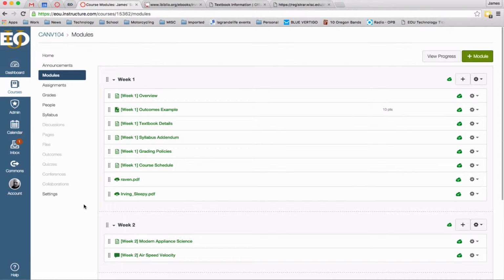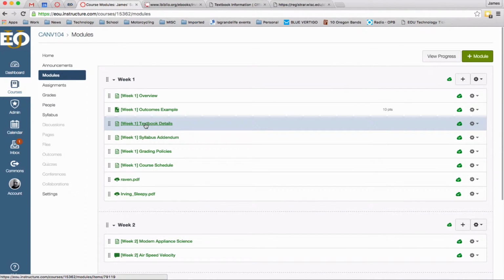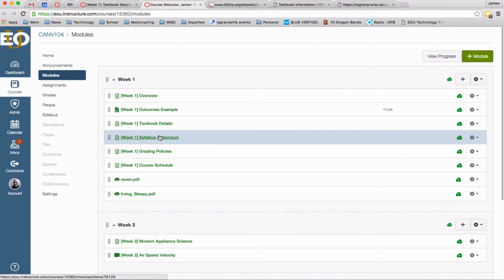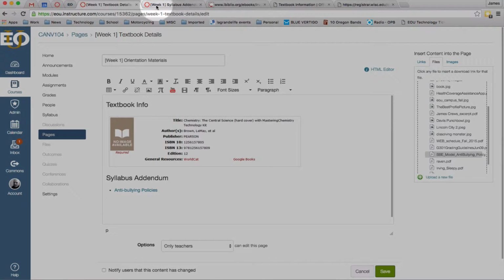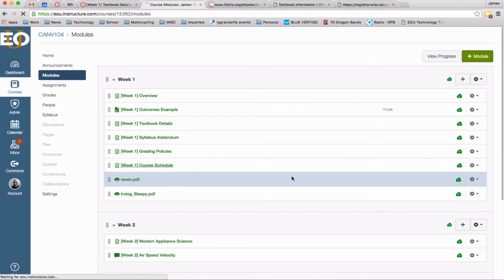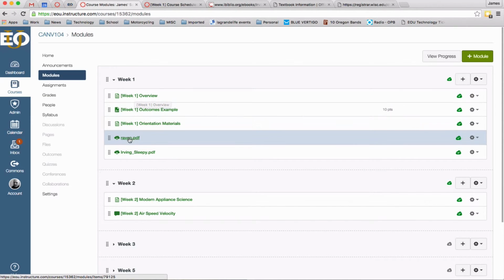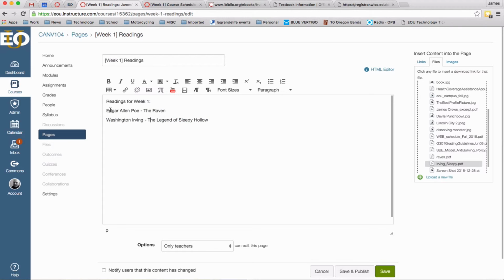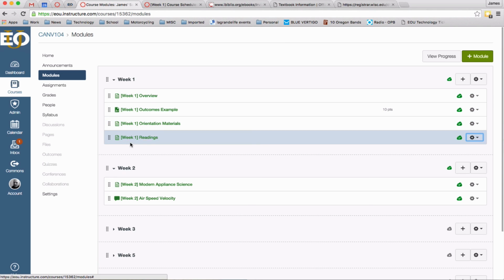Consolidating Module Items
Part of EOU’s Canvas Instructor Training course, this shows you potential ways to consolidate module items in Canvas.